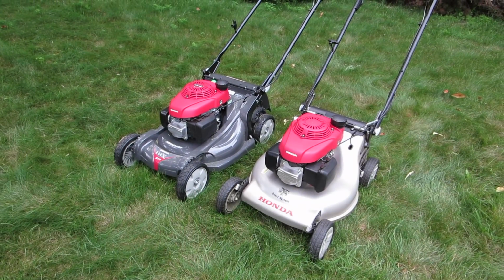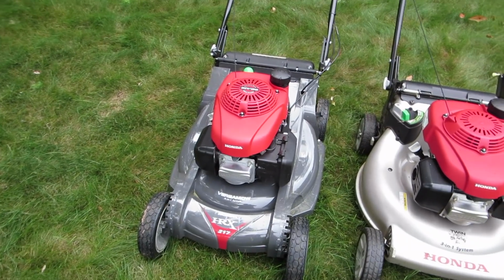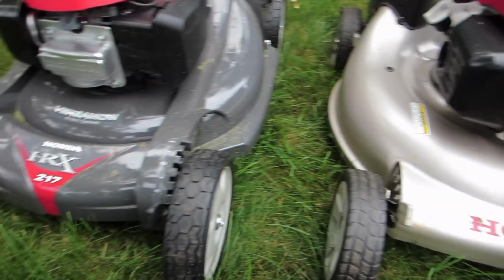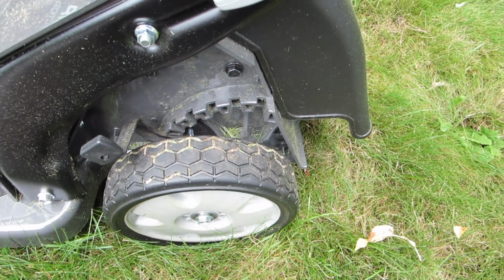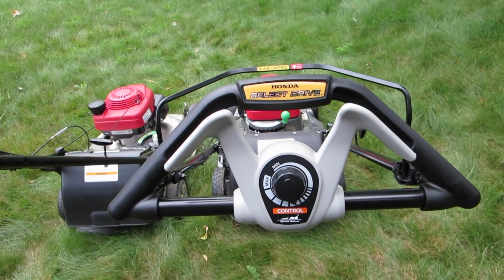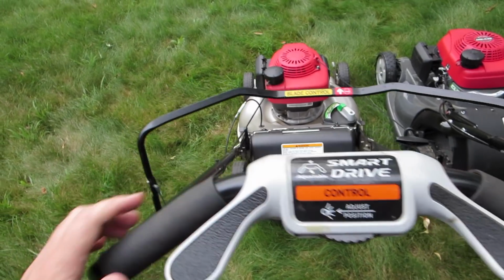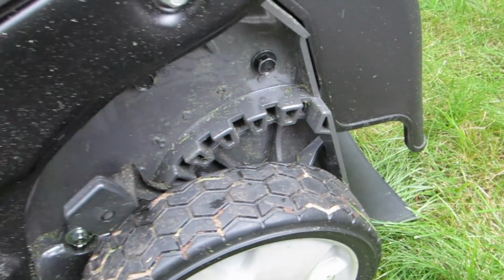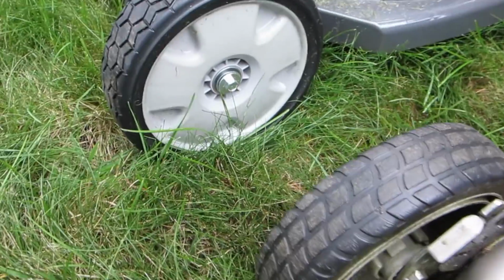Honda HRR vs HRX Mower Comparison - long term review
Here I share my thoughts on how the HRR line of Honda lawn mowers compares to the more expensive HRX line, and why I think that most people should actually save the money and get the HRR mower.

Specifically I compare the HRR216 and the HRX217 after owning both at the same time. Ultimately, I kept the HRX and sold the HRR. However, I don't believe the difference is worth it for most people and most homeowners should get the HRR.